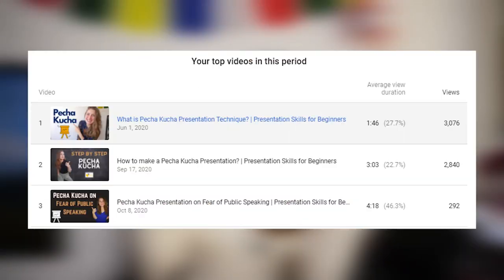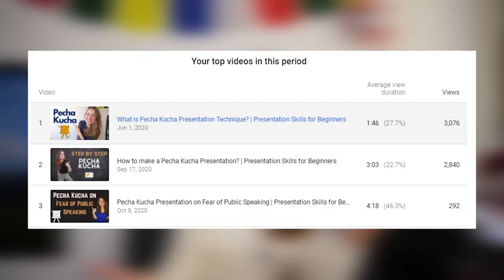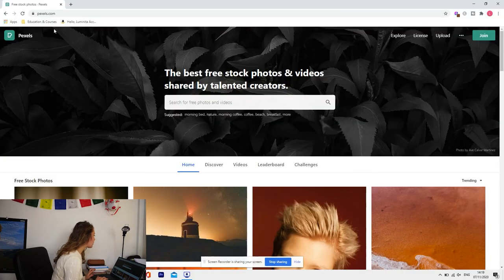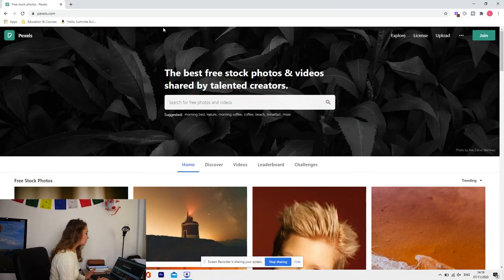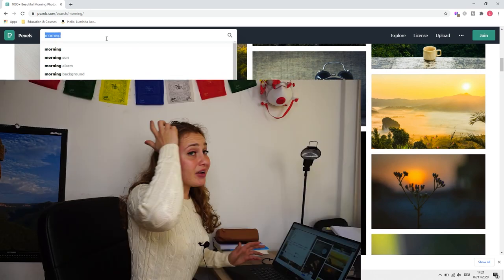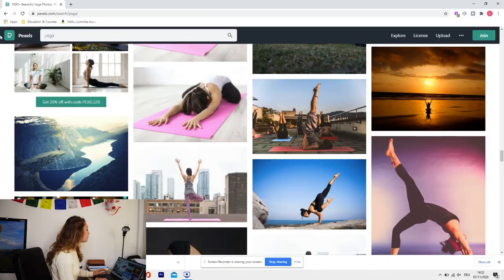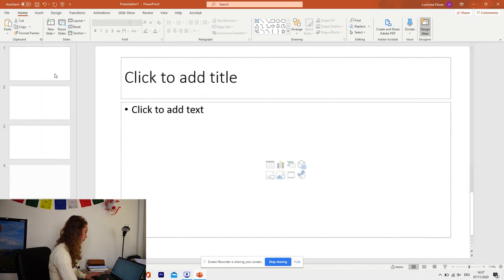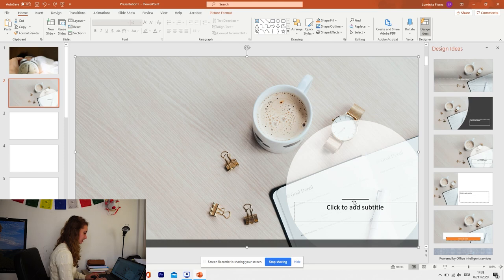The QUICKEST way to create PECHA KUCHA PRESENTATIONS | How to make a Pecha Kucha under 30 Minutes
I like creating Pecha Kucha Presentations but, let's be honest, this is a rather lengthy process! And although every and every step of the Pecha Kucha process is extremely important- we don't always have time for them all.
That's why today, I am happy to share with you my new, optimized version of how to make a Pecha Kucha Presentation QUICKLY! In just under 30 minutes you will be able to start from zero, structure your presentation, create the layout and be ready to share your file.
Pecha Kucha Presentation Technique was never so easy before and I can't wait for YOU to try it out!

My previous video:
The MOST BELOVED WOMAN on Earth | GAMMA Female at work, in relationships, and in the society